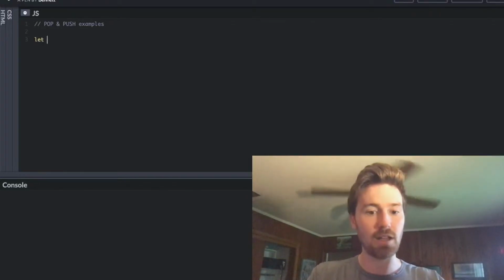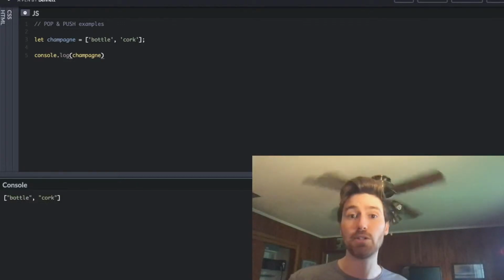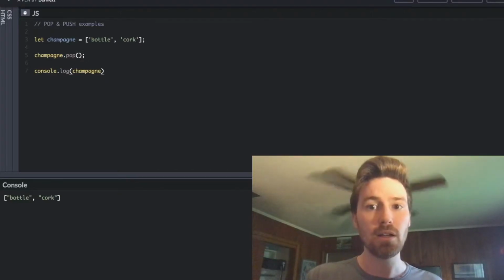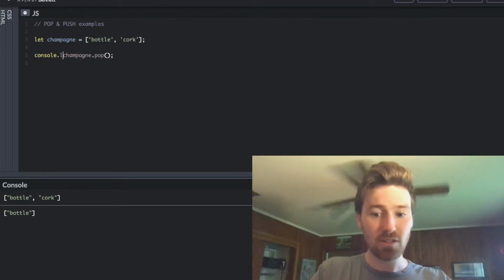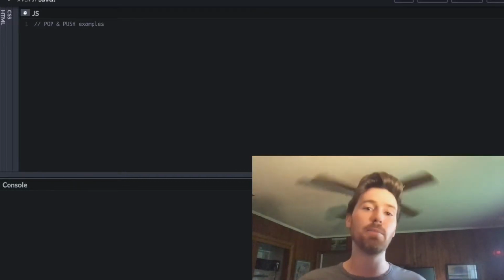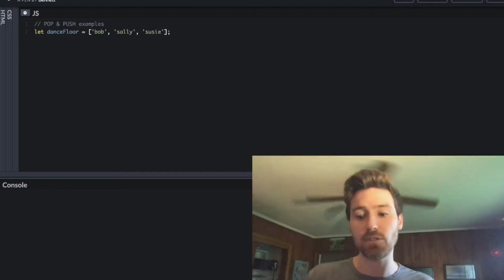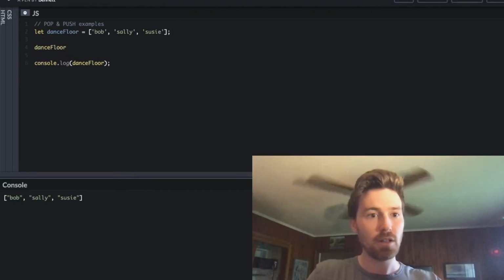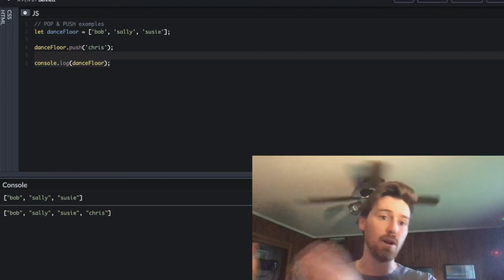Javascript Pop and Push Tutorial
Some simple analogies for .pop and .push in javascript.